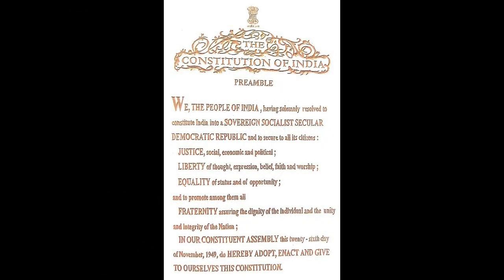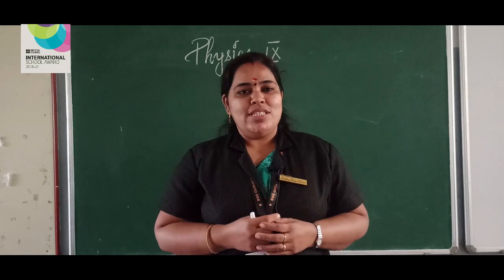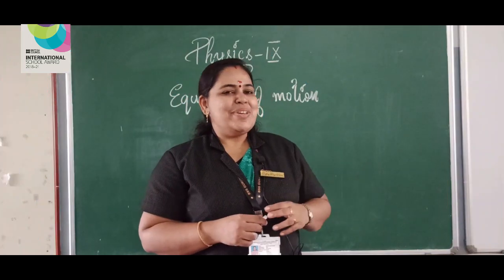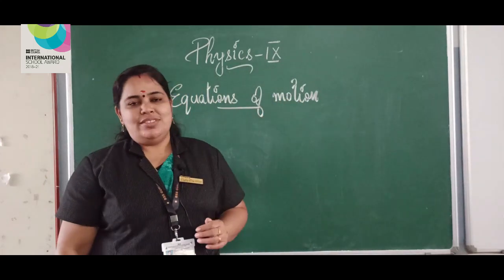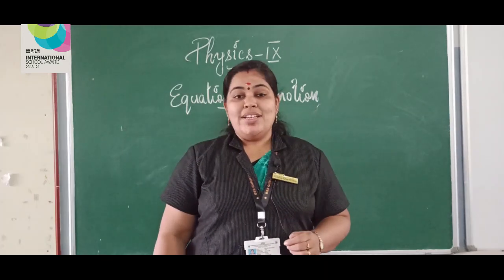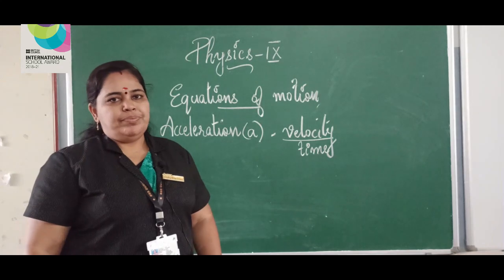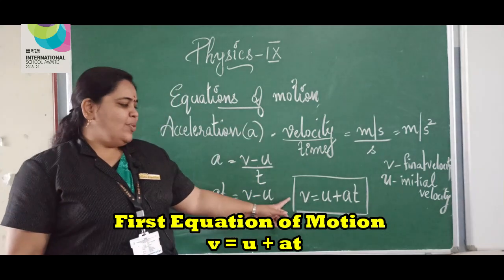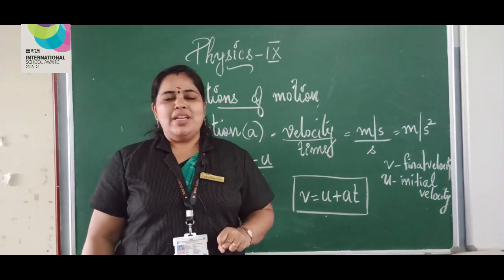Class 09 Physics -Chapter 02 Equations of motion - Part 01